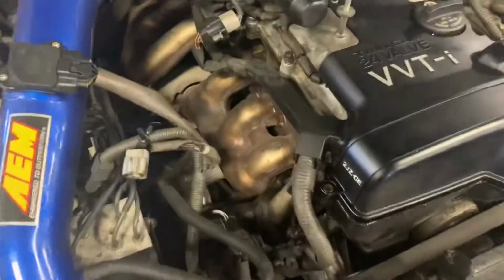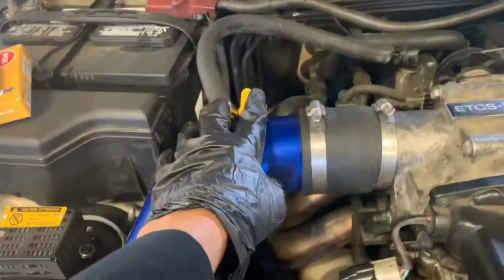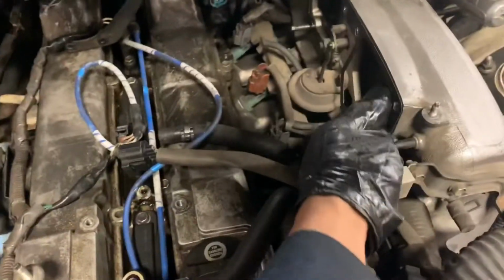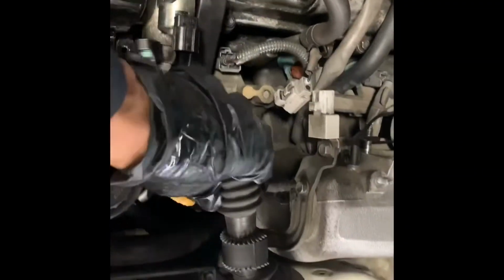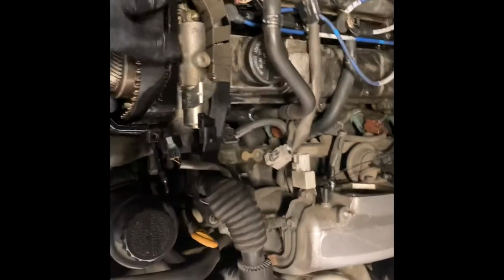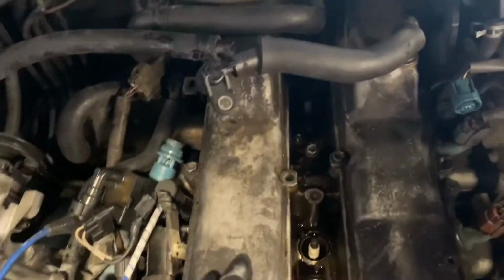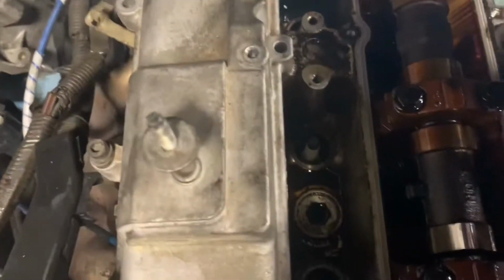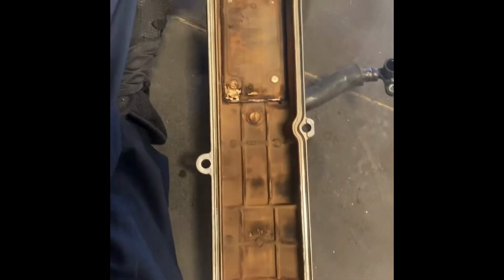Update on the Lexus!! Vlog # 6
What is good YouTube! So it took me literally a whole week to get this video out. Lol
Anyways, I finally installed my spark plug & valve cover gasket on the IS300. Sorry for the poor cut on the video, I’m still getting use to this.

Anyways, key note that I forgot to add is too apply some threadlocker fluid on the spark plug to prevent any type of issues whenever you do another tune up, specially spark plugs.

My check is engine light is still on due to my o2 sensor. I do have my o2 sensor but I forgot which one I have to replace so next time I’ll definitely try to give y’all an update soon(: